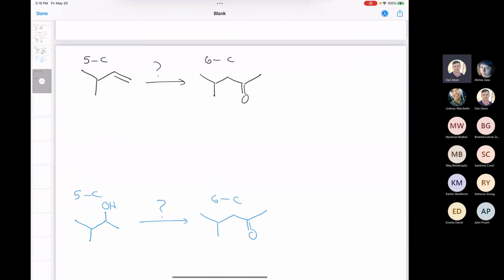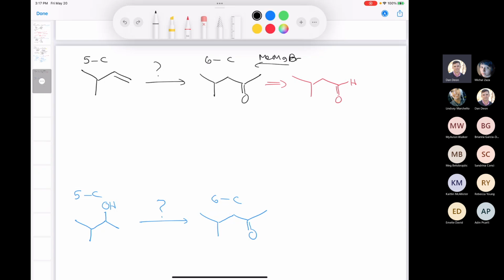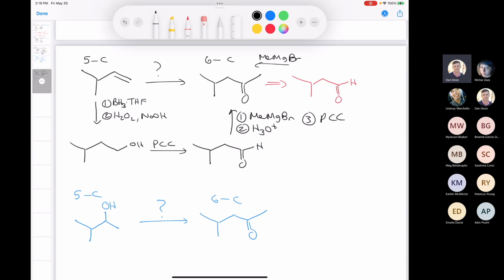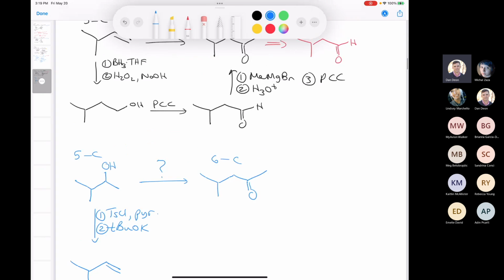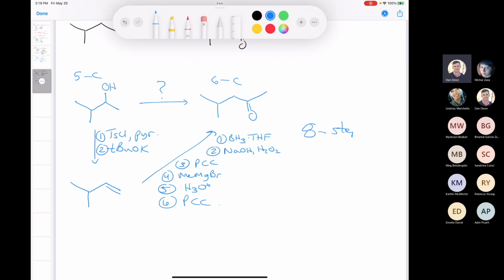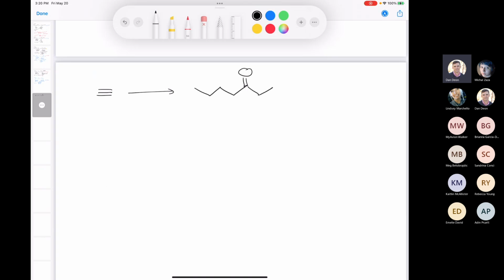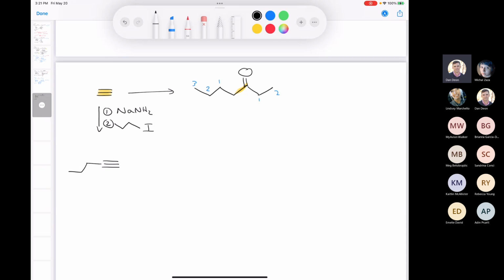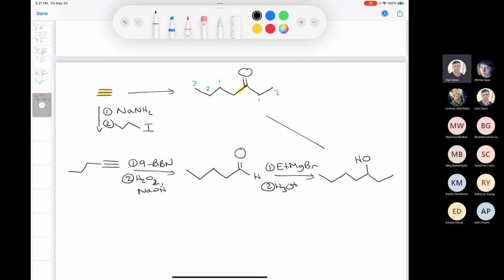CHEM 3111 Lecture May 20, 2022 PART 3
Synthesis Practice